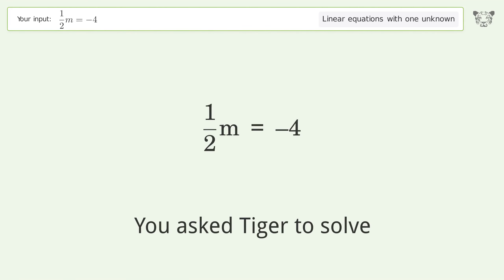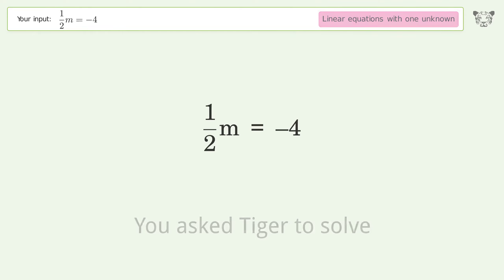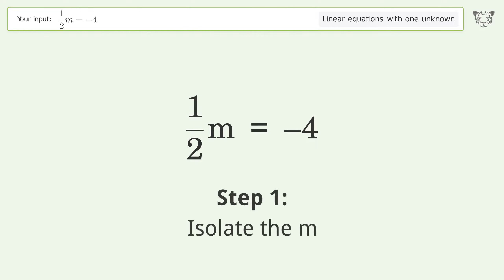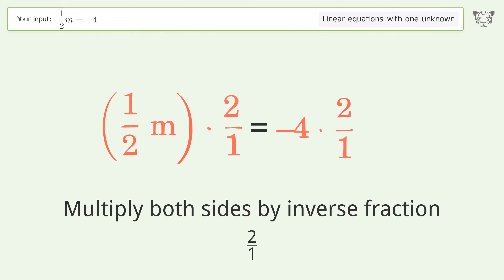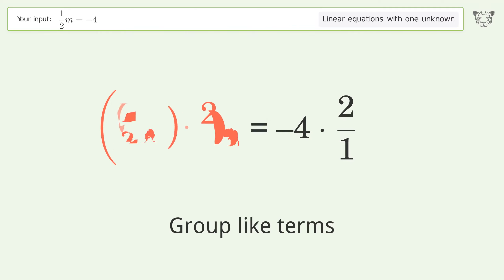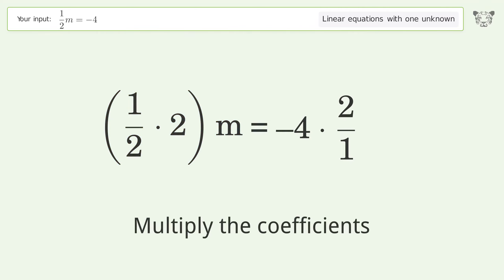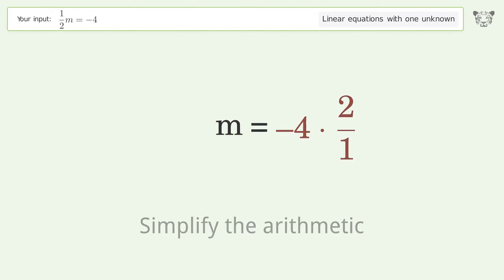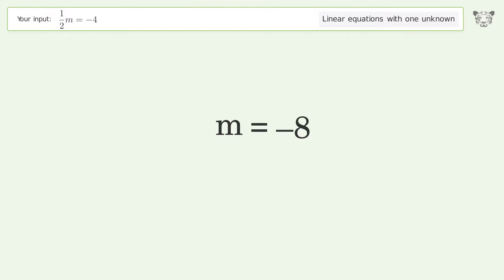Solve 1/2m=-4: Linear Equation Video Solution | Tiger Algebra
Struggling with 1/2m=-4? Watch our step-by-step video on Tiger Algebra to master this linear equation effortlessly. Also check out for more tips and tricks for dealing with linear equations with one unknown